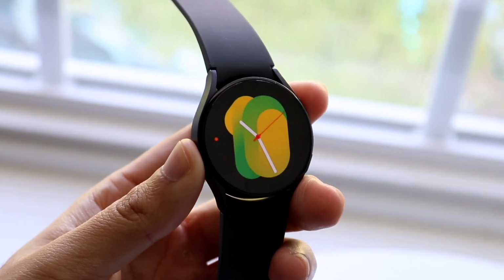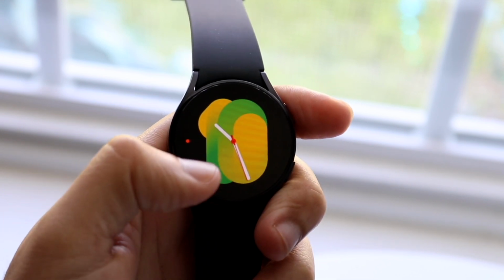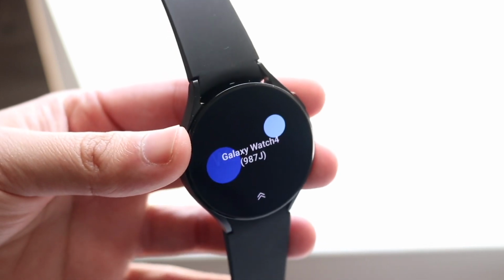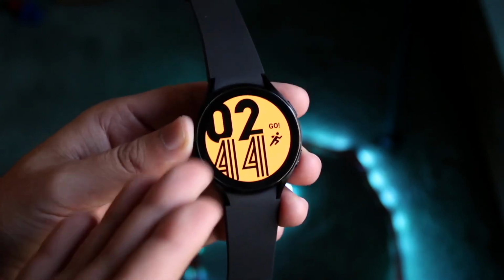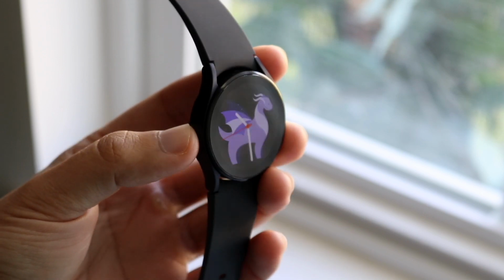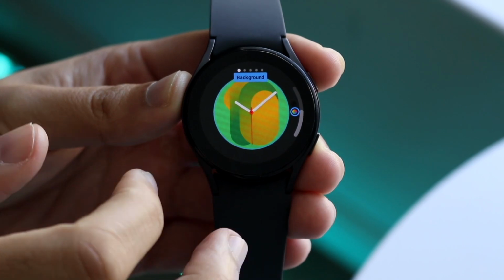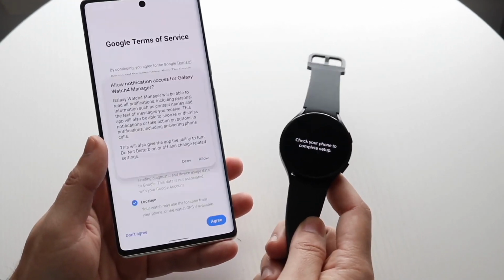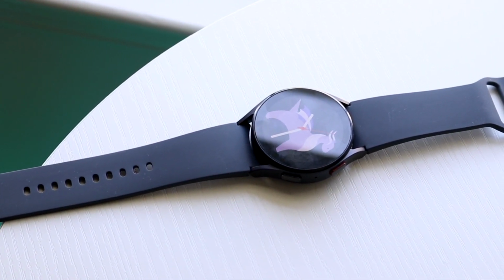Samsung Galaxy Watch 5 Vs Samsung Galaxy Watch 4! (Comparison) (Review)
Let's take a look at the Samsung Galaxy Watch 5 Vs Samsung Galaxy Watch 4! (Comparison) (Review)